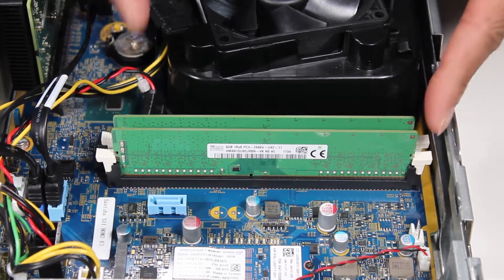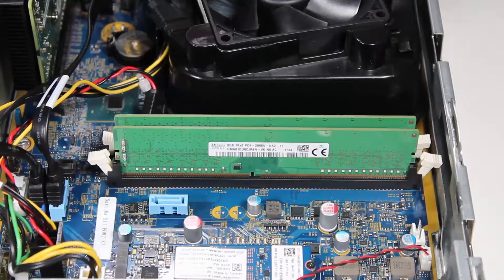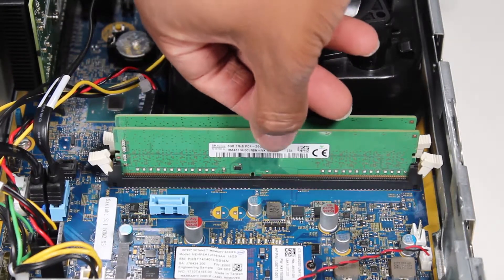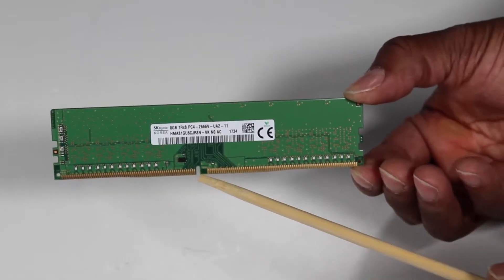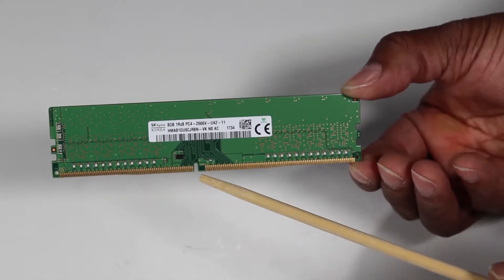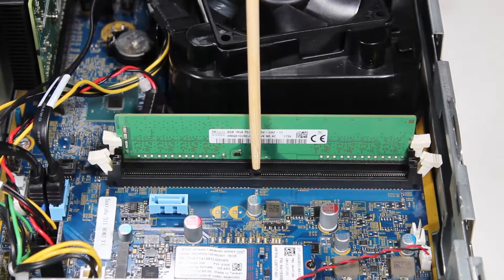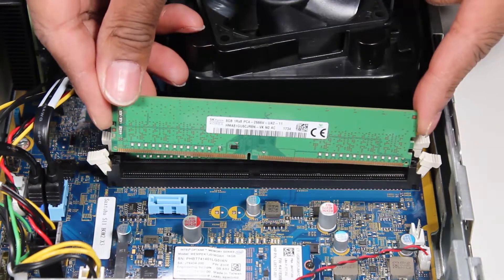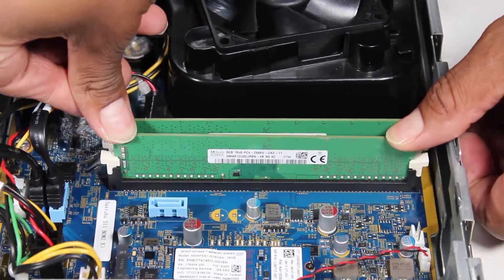Replace the System Memory | HP ProDesk 400 G6, G5 and G4 Small Form Factor PC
Learn how to remove and replace the system memory for HP ProDesk 400 G6, G5 and G4 Small Form Factor PC.